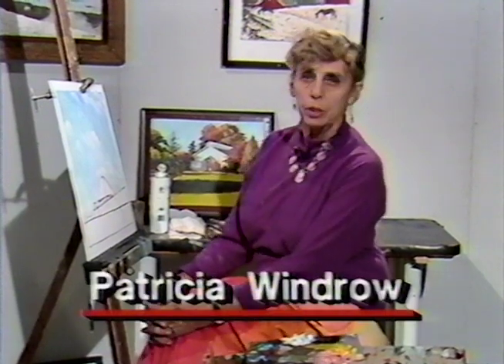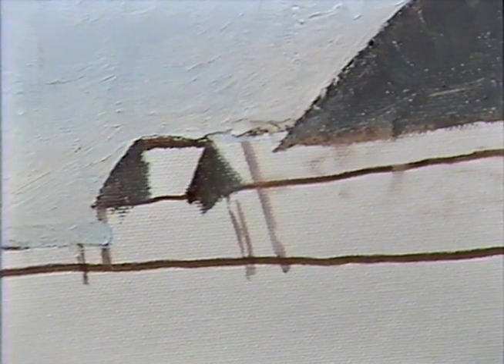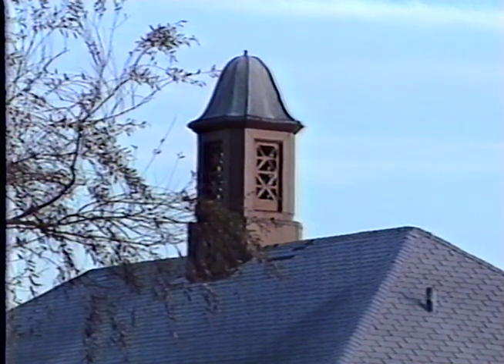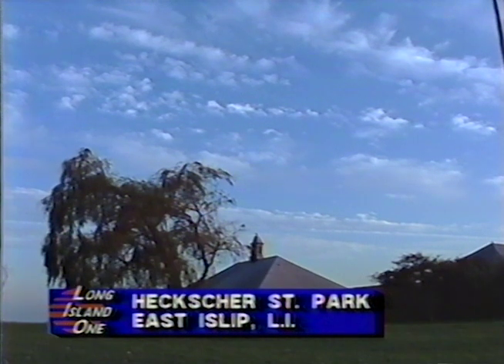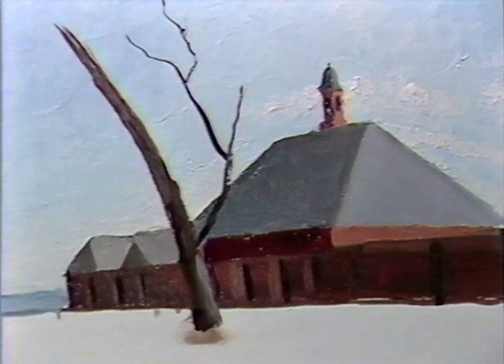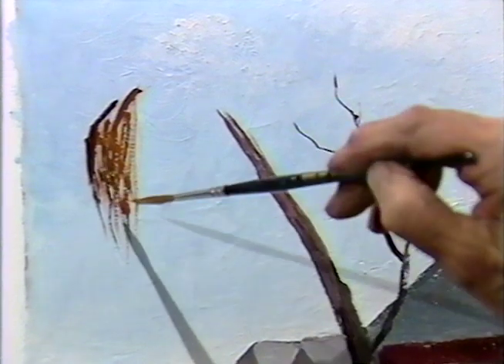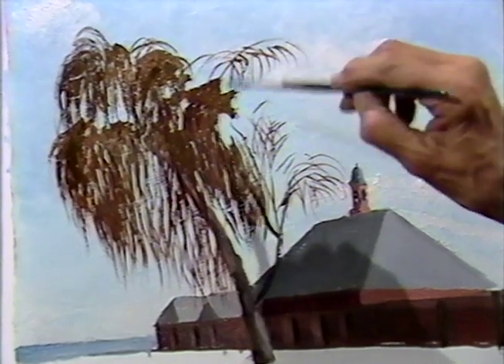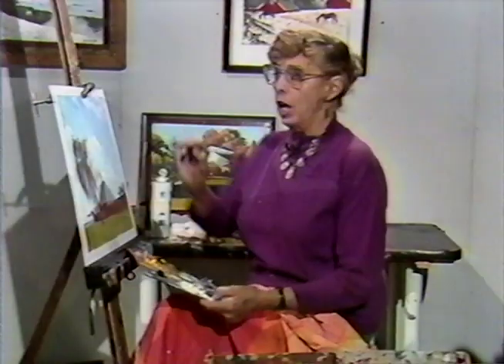The Cable Easel: Heckscher Park Cloud Study, Part Two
Ever wonder how to paint clouds that look like clouds instead of pillows or sheep?  In this episode (watch Part One first) from November 1993,  Patricia Windrow finishes her demonstration of how to treat the foreground of a landscape in Long Island that is dominated by a sky dotted with cumulus. Composition, layout, placement, color mixing, blending, and the technique of layering are all covered.